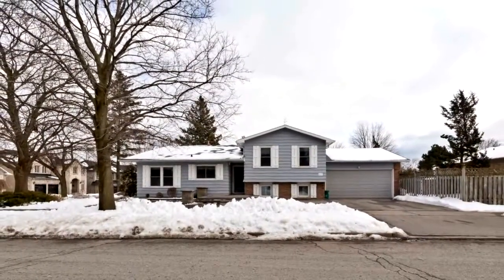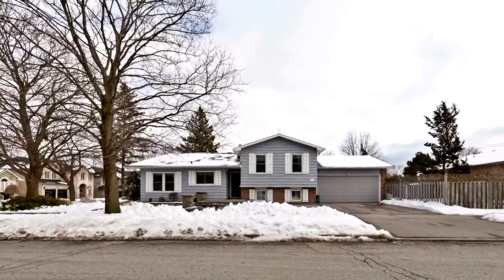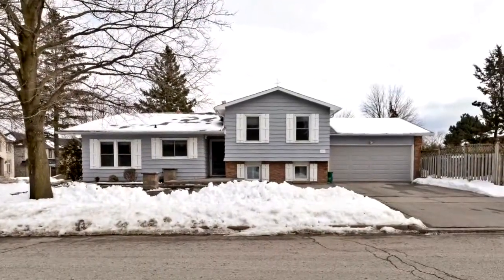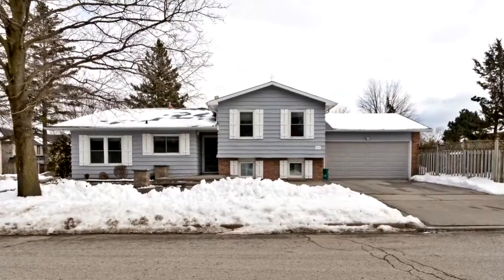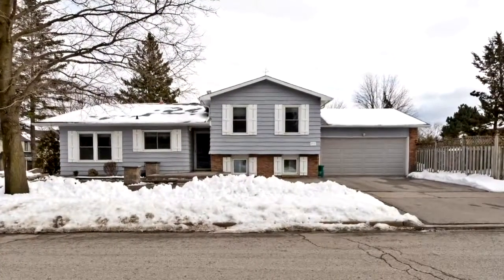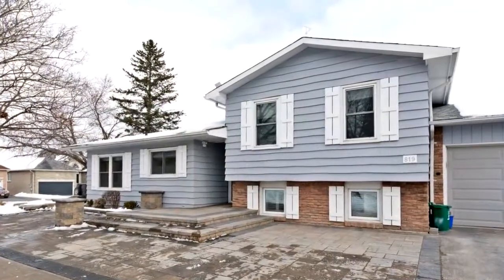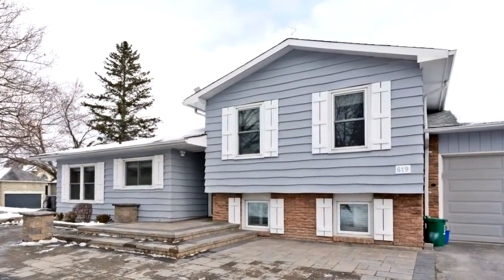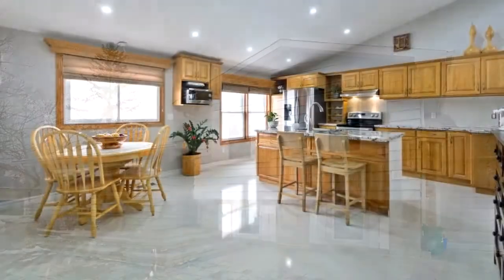819 Jacqueline Avenue, Pickering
Spacious Home With $$$ Thousands Spent On Top Of The Line Quality Upgrades In One Of The Finest Areas In Pickering. Custom Oak Gourmet Kitchen With High End Stainless Steel Appliances, Hardwood Floors Thru-Out. Master Ensuite With Custom Jet Tub. Open Concept With Bright Living Room With Bay Windows. Salt Water Swimming Pool. New Front Interlock. Minutes To 401, Shopping, Schools. You Won't Be Disappointed.